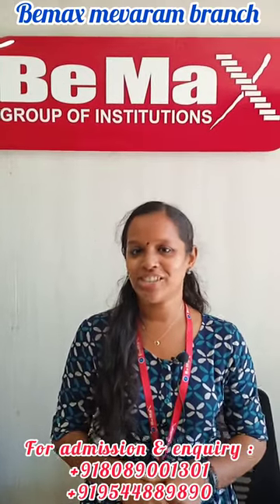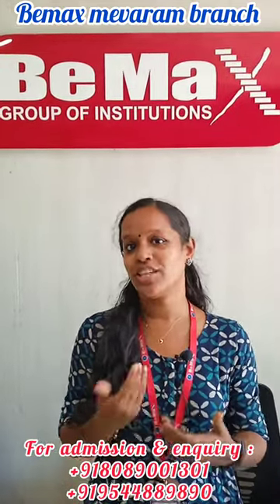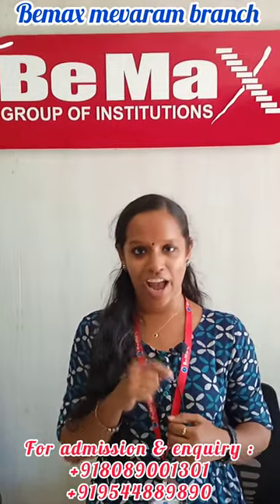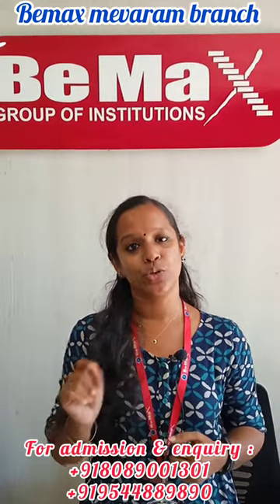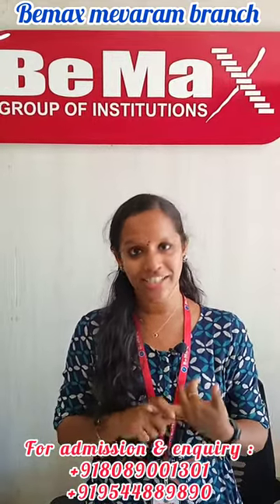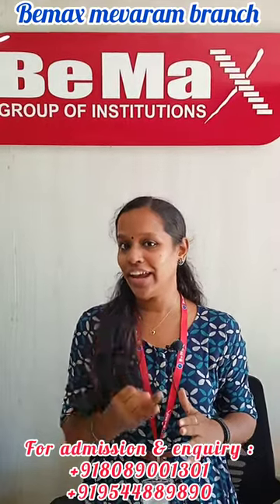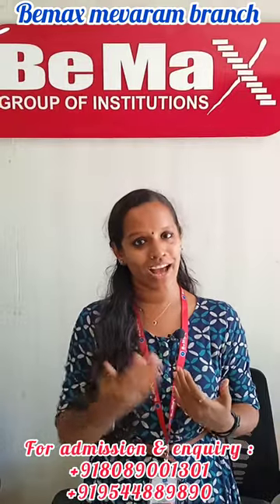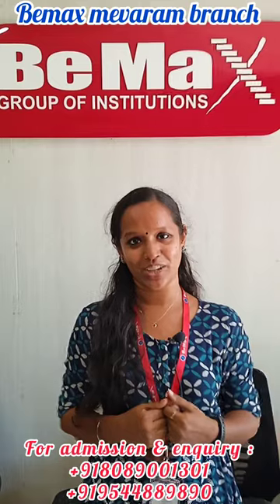BEMAX TIPOF THE DAY - VIDEO 11 - For admission and enquiry: , 9544887890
BEMAX ACADEMY IS AN OUTSTANDING & UNBEATABLE TRAINING CENTER IN KERALA WHICH IS SPECIALIZED FOR IELTS, OET, DHA, MOH, HAAD, PROMETRIC(QATAR,SAUDI, OMAN), NCLEX-RN, CBT APTITUDE TEST,DATAFLOW AND EXAM REGISTRATION SERVICES. We are dedicated to prepare enriched medical professionals for the Society by upgrading their skills through Simulation Based Training. We provide life support courses like BLS, ACLS Courses for health care professionals including Doctors, Nurses, and other allied health care professionals.
We also offer highly specialized coaching for IELTS Communicative English. Our greatest assets are our efficient faculties and our students who themselves promote our Center through their immensely valuable experience with us. Communicative English classes offered by us are based on practical use of language designed by well-trained faculty, using “role play” and “life like situation” methods.  We are ensuring a fastest process at lowest cost with a 24 X 7 customer support. Bemax Placement Assistance wing has paved the way for many students to reach their destination places for free of cost.